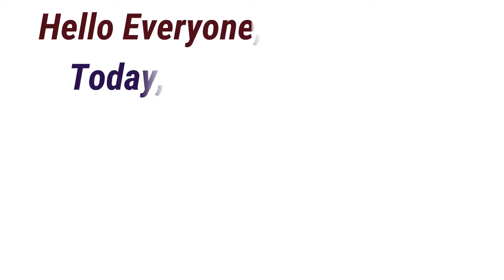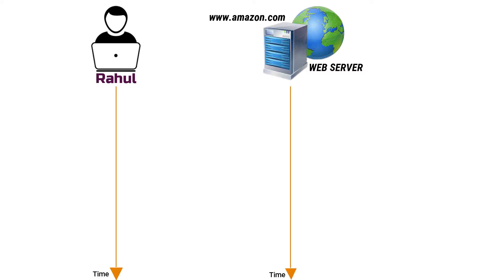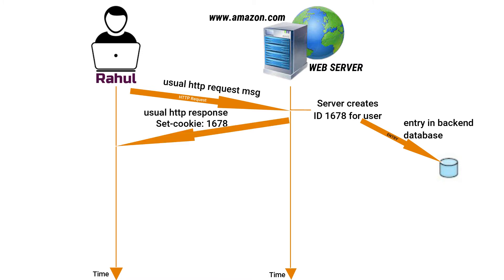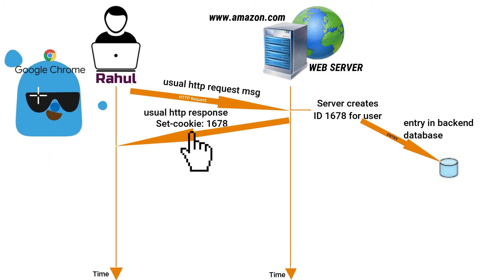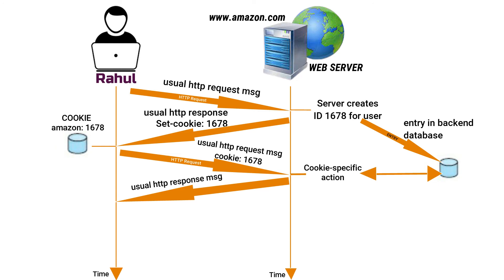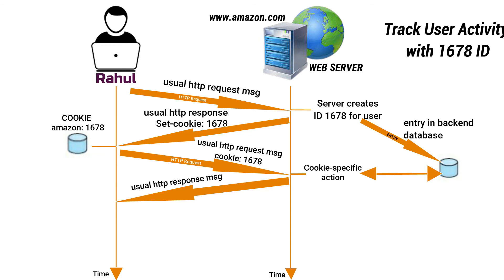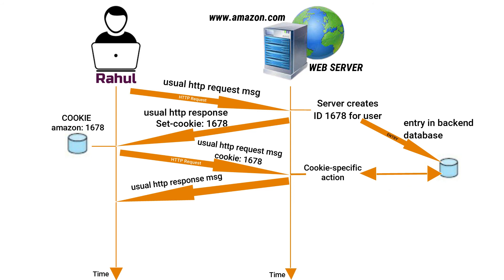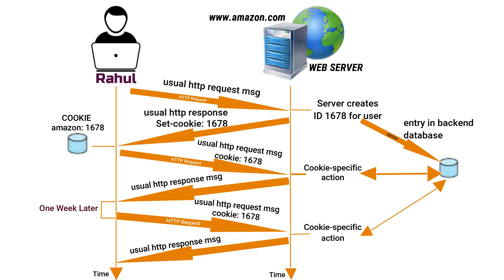Cookies | 18CS52 | 1.8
Module 1: Application Layer
Cookies